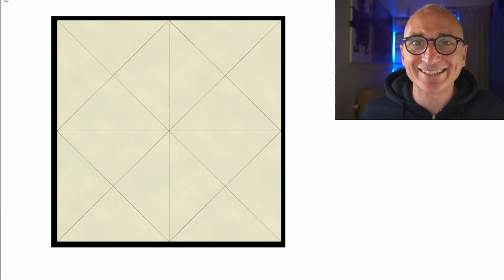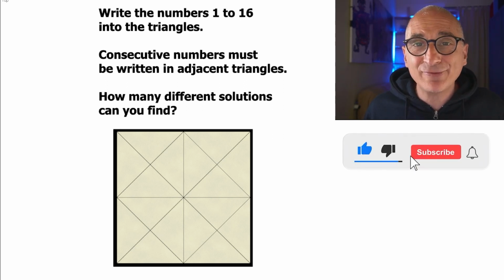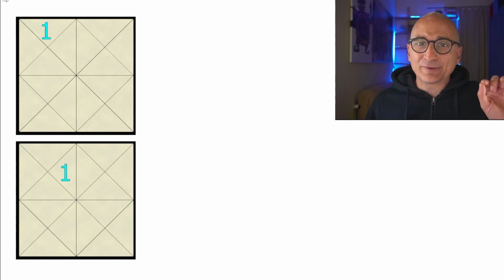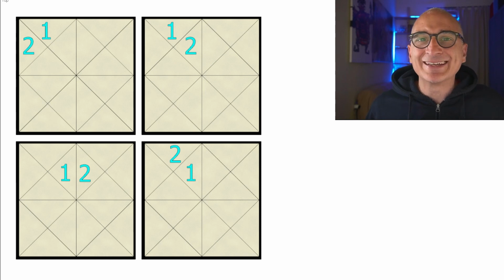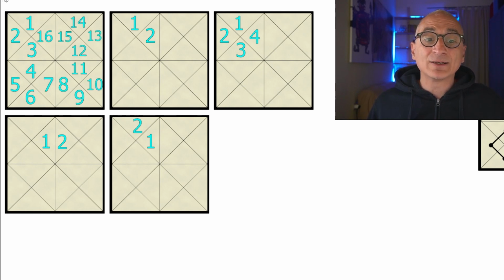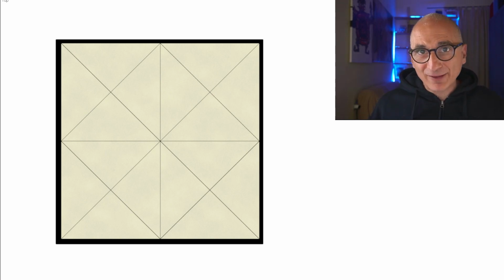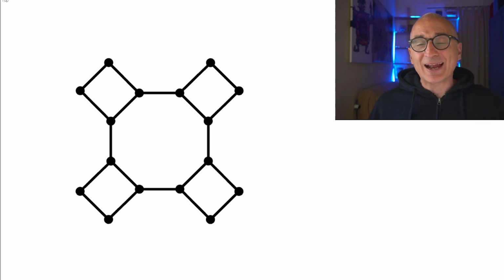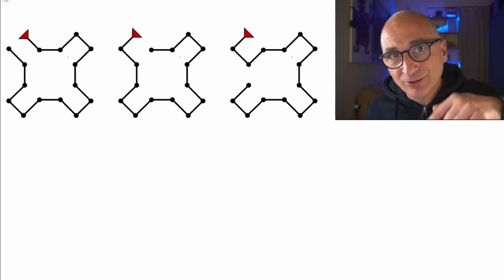A puzzle on a dual graph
A nice puzzle on a graph.

New Puzzles every Sunday.